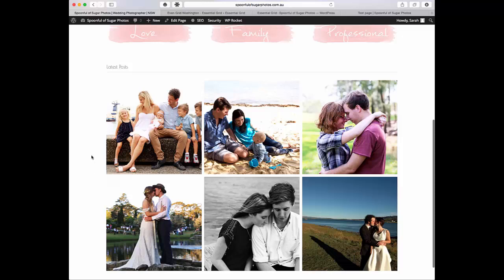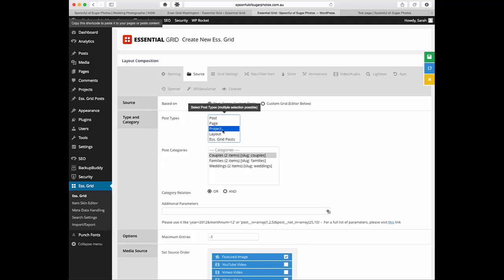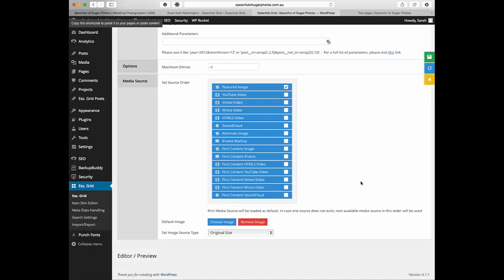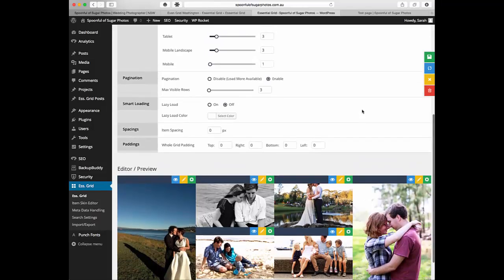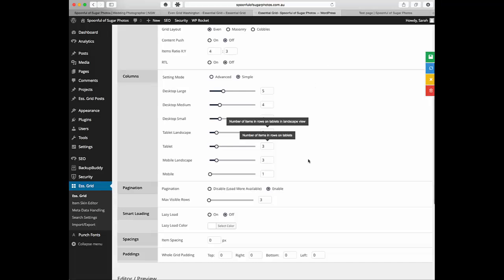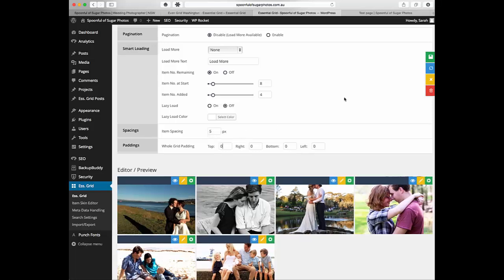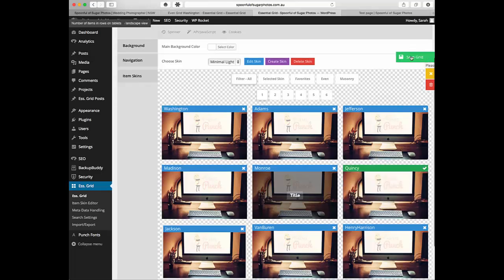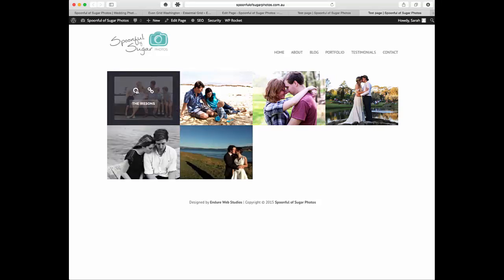Essential Grid Tutorial 3 By Sarah Oates | WordPress How To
We create a grid!  In Part 3 in the series of Essential Grid Tutorials you will create your first grid.  The Essential Grid plugin is great for photographers, e-commerce, or anyone who wants to showcase beautiful photos on their WrordPress